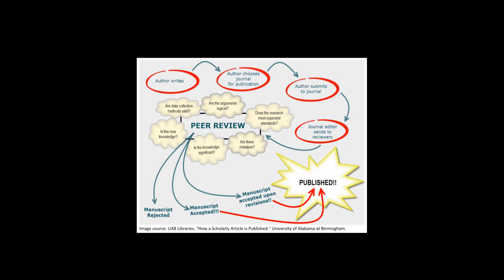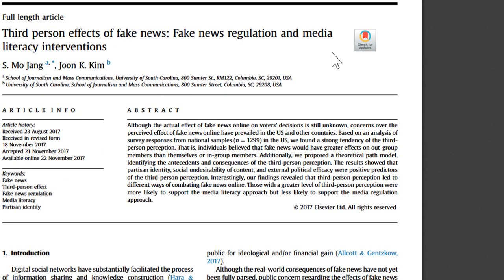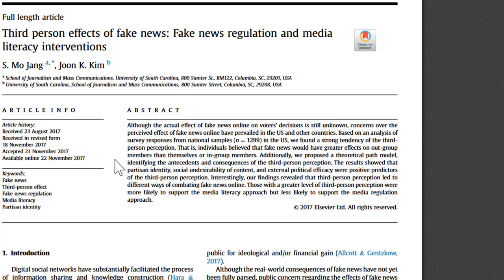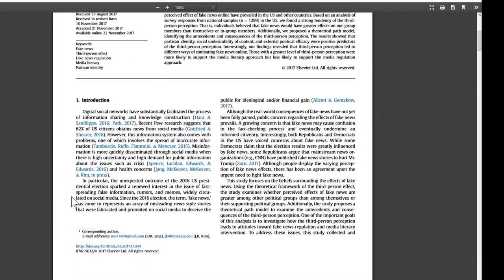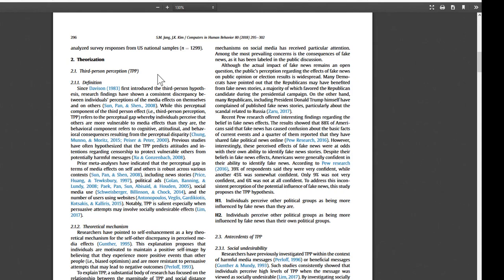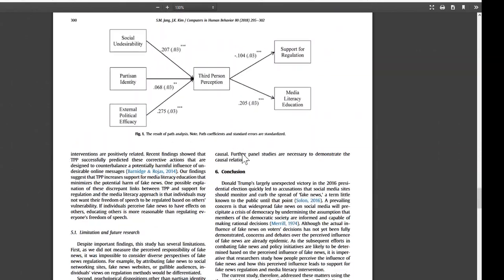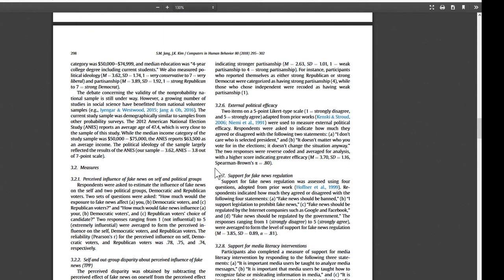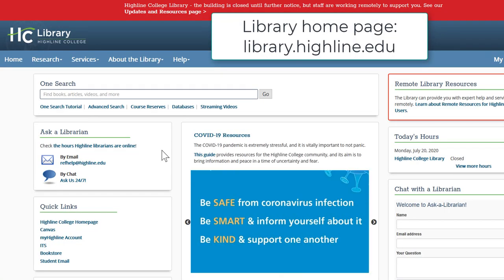Hacking a Scholarly Article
This video shows how to easily get information from a scholarly (peer-reviewed) article.